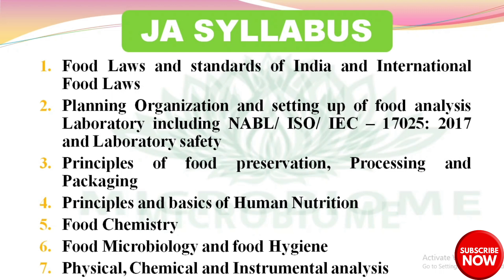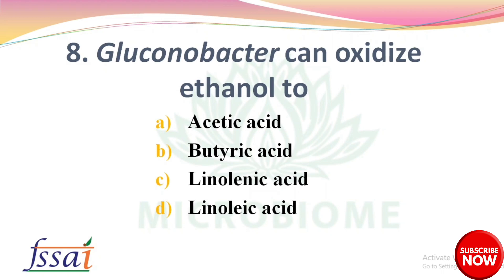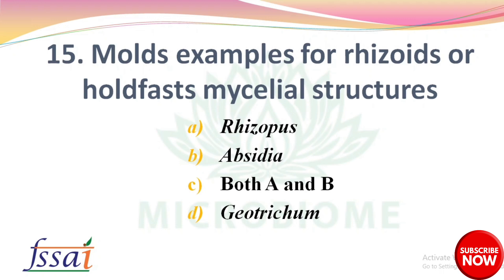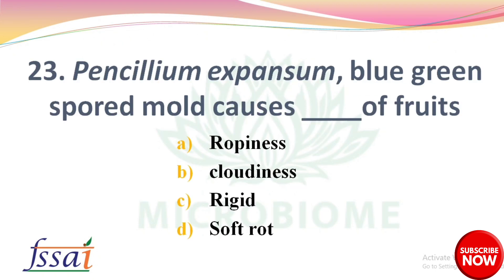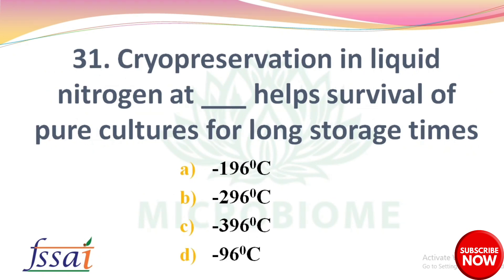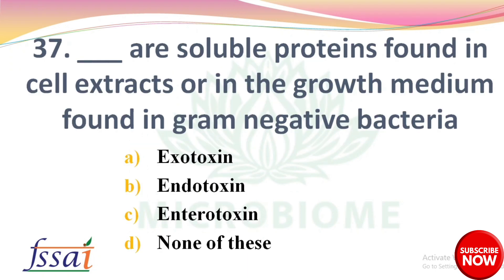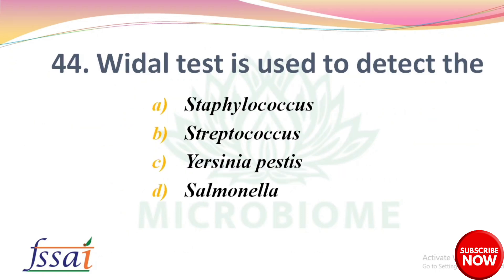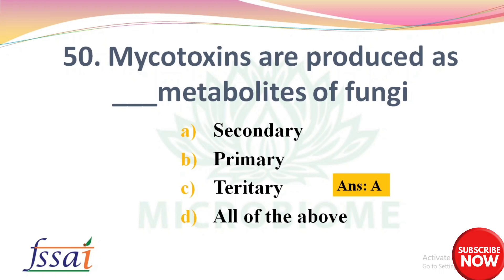UNIT 6 | FOOD MICROBIOLOGY & FOOD HYGIENE | JUNIOR FOOD ANALYST/FA By FSSAI,TN MRB CFSO/FSO | PART 1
TN MRB Junior Analyst exam date will be announced soon. We are doing a series covering TOP 100 MCQs from each Unit in the syllabus. These videos are useful for aspirants preparing for any FOOD ANALYST / JUNIOR FOOD ANALYST exam by FSSAI, TN MRB, FOOD SAFETY OFFICER Exam by FSSAI, RPSC FSO, HPSC, APPSC FSO, KPSC, TN MRB, West Bengal FSO and other State PSCs.

In this video we have discussed about TOP 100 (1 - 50) Expected MCQs of Unit 6.  Food Microbiology & Food Hygiene
I. Introduction to Food microbiology: Classification and nomenclature of microorganisms. Morphology and Structure of Microorganisms in Foods (Yeasts and Molds, Bacterial Cells Viruses). Important genera of Mold, yeast, bacteria (gram- negative aerobes and facultative anaerobes, gram-positive cocci, endospore-forming rods, non-sporulating), bacterial groups (lactic acid, acetic acid, butyric acid etc), thermophilic, proteolytic, saccharomyticetc, coliforms, faecal coliforms, enteric pathogens. Emerging microbes.
II. Sources of microorganisms in food chain (raw materials, water, air, equipment etc) and
microbiological quality of foods
III. Microbial Growth Characteristics: Reproduction and growth (fission, generation time optimum
growth, growth curve etc). Microbial growth in foods: Intrinsic (pH, Moisture Content,
Oxidation-Reduction Potential, Nutrient Content, Antimicrobial Constituents) and Extrinsic Parameters (Temperature of Storage, Relative Humidity of Environment, Presence and
Concentration of Gases in the Environment).
IV. Thermal Destruction of Microorganisms, Thermal Death Time, D Value, 2Value, F Value,
Thermal Death Time Curve, 12 D Concept.
V. Microbial food spoilage and Food borne diseases, food pathogens Aeromonashydrophila,
Bacillus cereus and other Bacillus Species, Brucella, Campylobacter, Clostridiun botulinum,
Clostridium perfringens, Enterobactersakazaki, Escherichia coli, Listeria monocytogenes,
Salmonella, Shigella, Staphylococcus aureus, Vibrio, Yersinia enterocolitica, Fungi, virus etc
VI. Methods for the Microbiological Examination of Foods: Sampling Two-class and three-class sampling plan. Pure culture isolation: Strcaking, serial dilution and plating methods; cultivation, maintenance and preservation/stocking of pure cultures; cultivation of anaerobic bacteria, and accessing non-culturable bacteria. Indicator Organisms: Direct Examination, Enumeration Methods, Plate Counts, Most Probable Number Counts, biochemical test, Rapid Methods for Detection of Specific Organisms and Toxins, Immunological Methods, DNA/RNA Methodology VII. HACCP and Food Safety Management Systems: ISO 22000: Importance of implementing a HACCP system and how it can be applied to various products. Prerequisite Programs, HACCP Principles, Some Limitations of HACCP Food Safety Objective (FSO). Food Safety Audits: management review, audit certification and its importance. Good Manufacturing Practices (GMP) Good Hygienic Practices (GHP), Food Safety Plan, Food Safety Management Risk Analysis. Traceability, food product recall. Sanitation